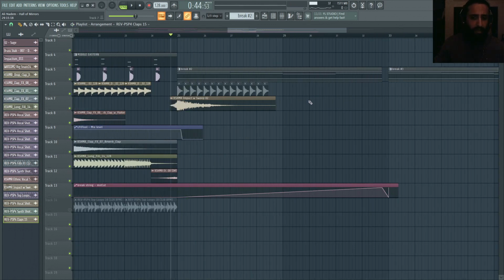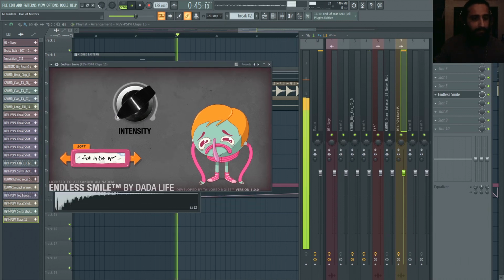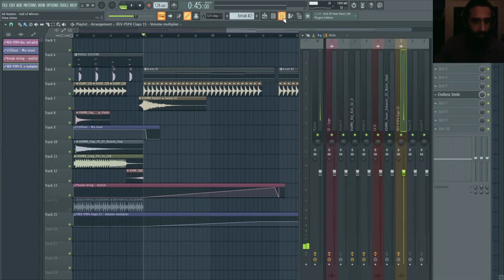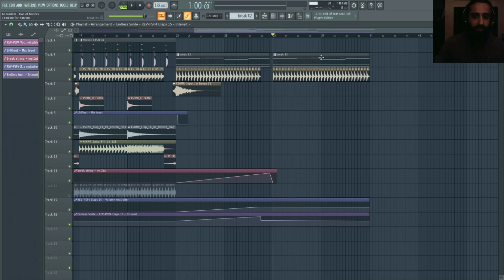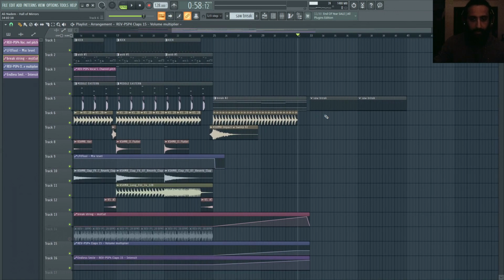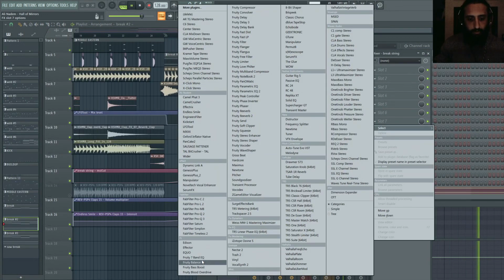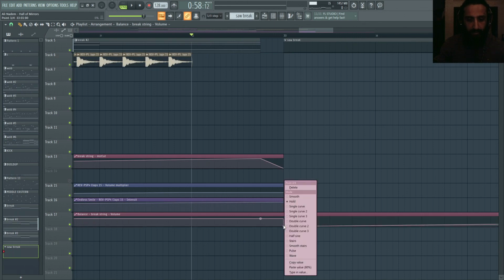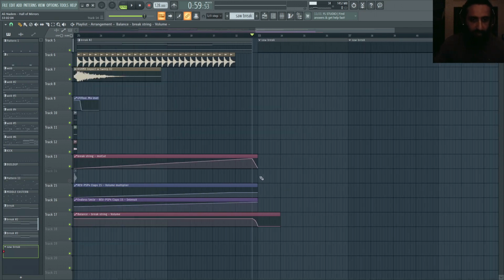Big Room Breakdown Clap FX | Endless Smile + Volume Techniques & Tips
Today we'll take a look at getting inspired in real-time for a break clap idea using a simple clap sample. By using Endless smile, and volume automatons, we can make a nice fade in to your hands up saw / breakdown that follows after the drop! Enjoy!

BTC - 1JYefFHZDEu8mm1J2qMhQb7Czsi4zec3up
LTC - LfNVuPfrebYzWqjQtgNGPu2A23mbww3sgB
ETH - 0xe24A98286702d7e4C4b1995bD53DfE45e3711b1A
BCH - 1JeY4mxYwcc4sVZoPyCrJoGxt1KqaRPrtc
XRP - rw8c894mchExJs9cvDVAmwVoZX1S4qF1Ln
XLM - GBGF34G4JPITMM6Y6P6JUA22PZN43TMD47P27BSKEDODUGUQSJBRG2GE